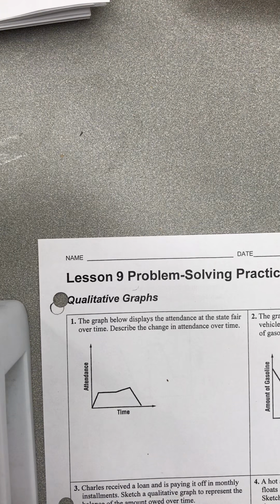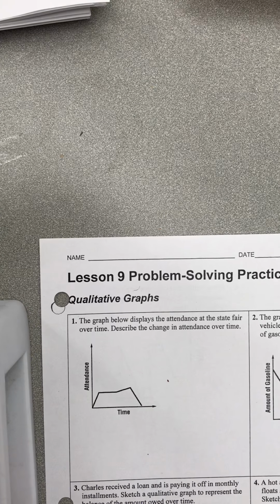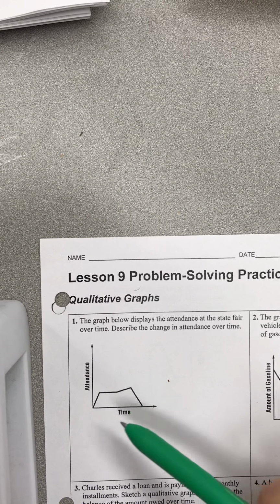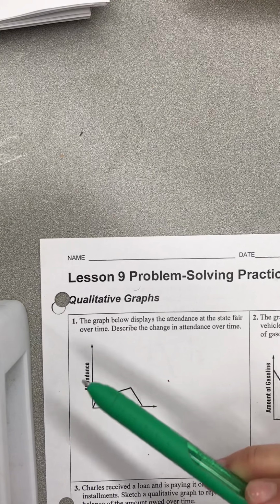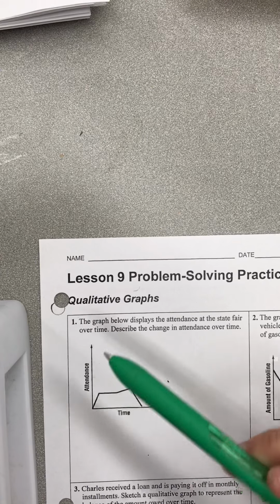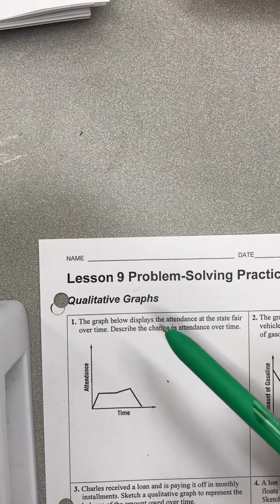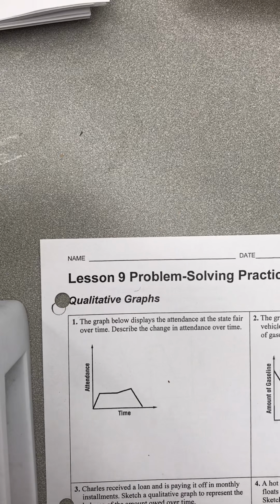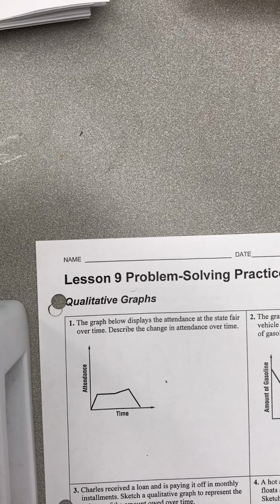4.9 hw #1-2 on front